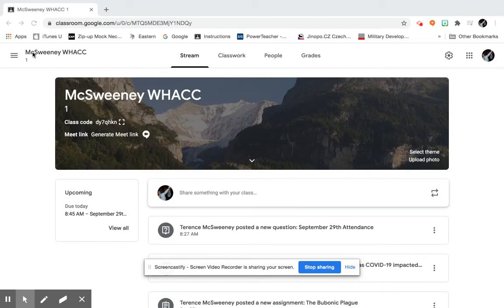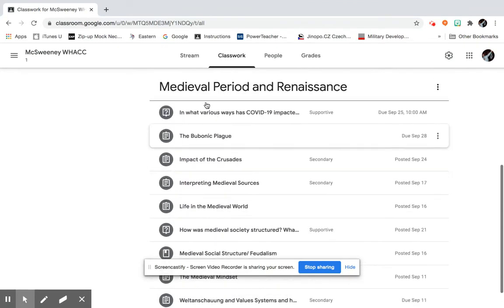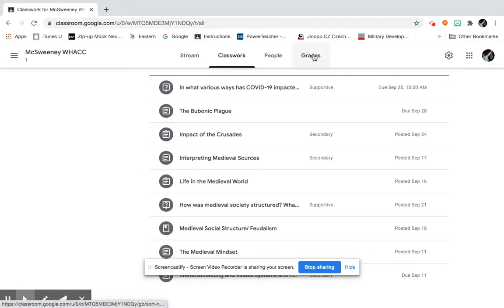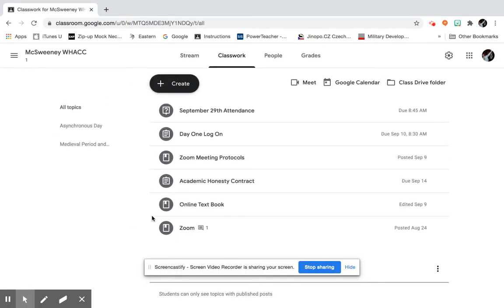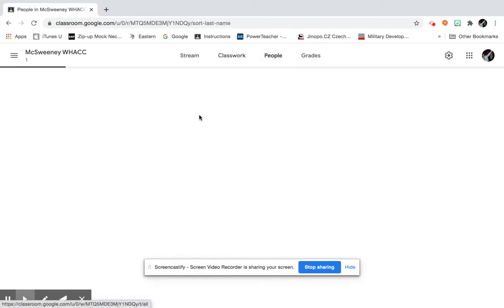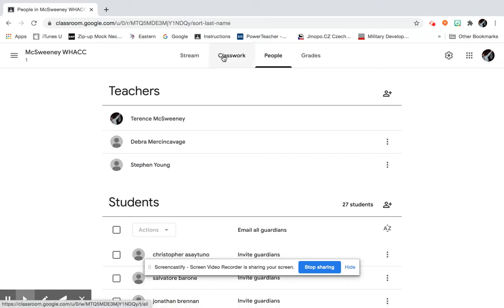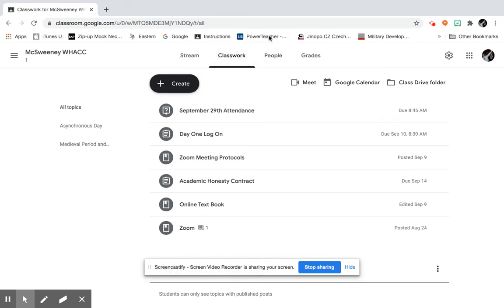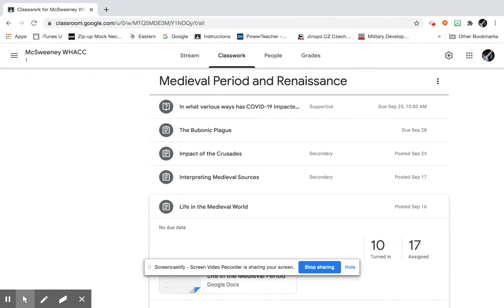Back to School Night CP